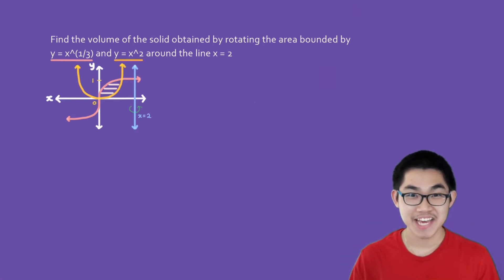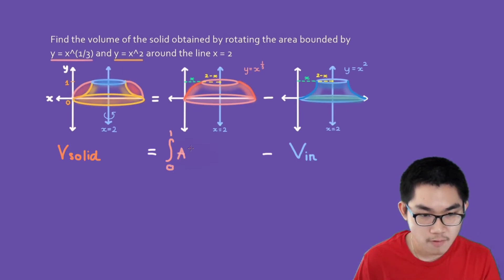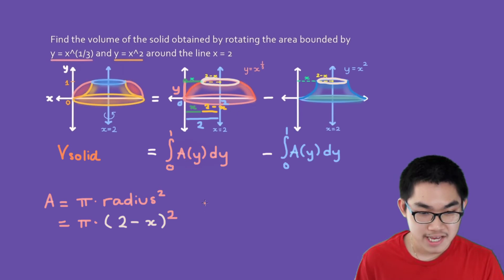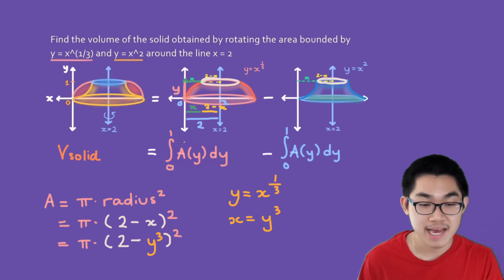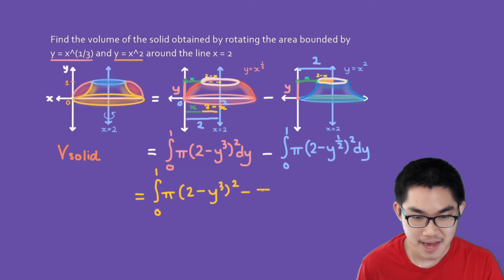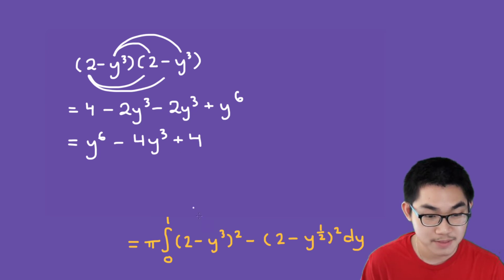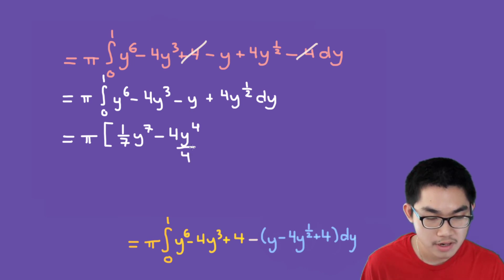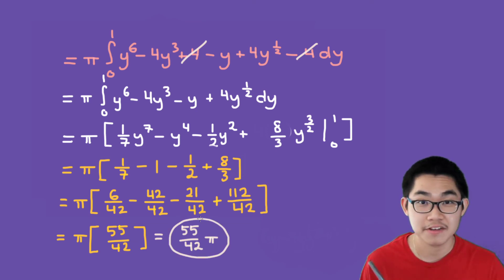Solid of Revolutions around VERTICAL lines to the RIGHT of the y-axis - Calculus Integration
In this video, you will learn to calculate the volume of three-dimensional solids using the disk washer method and solids of revolution, specifically revolving around vertical lines to the right of the y-axis. We already learned how to find the area using integration in two-dimensional calculus, but we can also calculate the volume of three-dimensional objects or solids too!

So what exactly is a solid of revolution? Don't worry; it's not as scary as it sounds. If you have a function, and you revolve it around the lines to the right of the y-axis, you will obtain a three-dimensional object or solid. Using definite integration, we can calculate the volume of this solid with calculus 2!

This video will give you plenty of examples and practice problems to help you calculate the volume of solids of revolution. We will deal with circular cross-sections and find the area of cross-sections which are circles.

In the next video, we will take a look at solids of revolution around lines to the left of the y-axis.